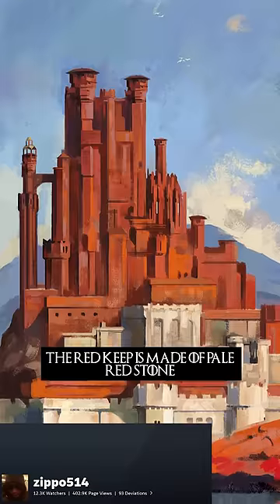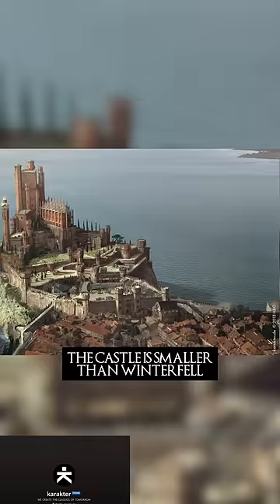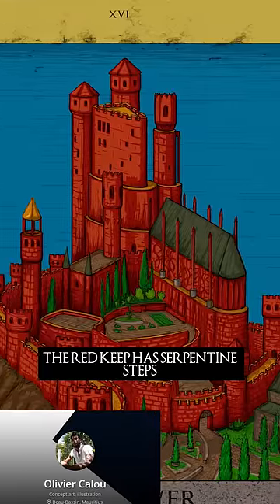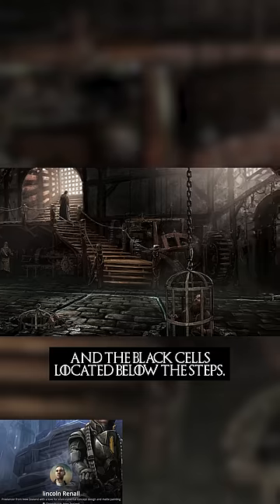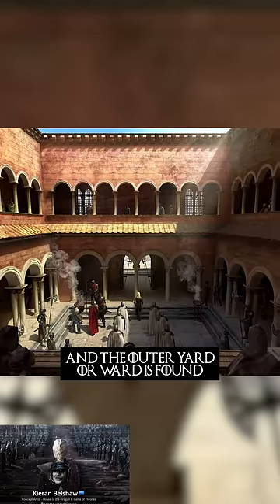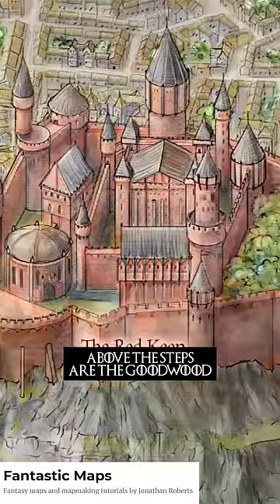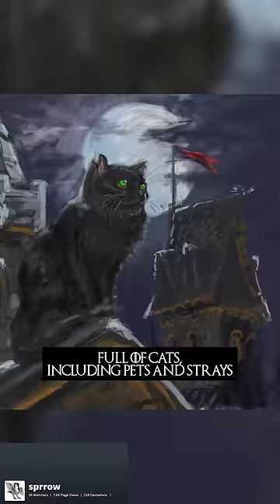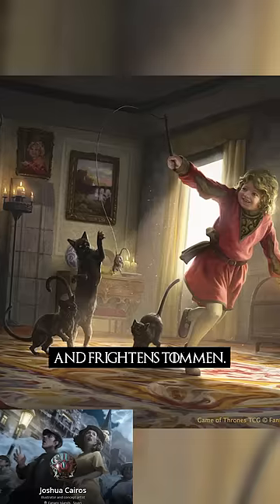Why The Red Keep Is So Much Cooler In The Books 📚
Do you want us to make your GOT Short idea and get a shout-out at the end of the video?

This short uses evidence from A Game of Thrones, A Clash of Kings, A Storm of Swords, A Feast for Crows, A Dance with Dragons and The Winds of Winter.

A Game of Thrones theory explained, prepare for The Winds of Winter release date with a theory video of George R. R. Martin's A Song of Ice and Fire book series and something to think about while waiting for HBO's House of the Dragon Season 2.

Check out Fantasy Flight's A Game of Thrones Digital Edition Boardgame

Jonathon Burton: jonathanburton.net/